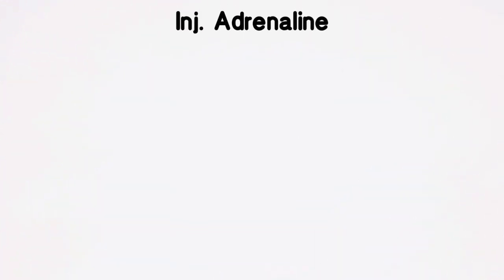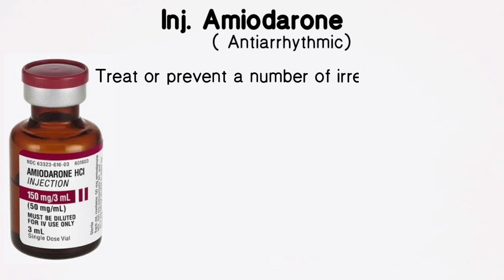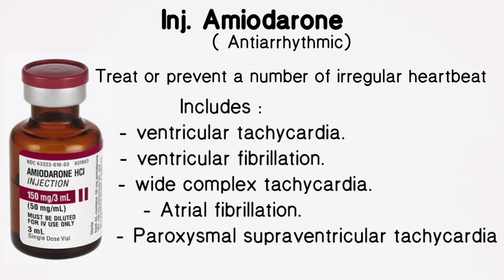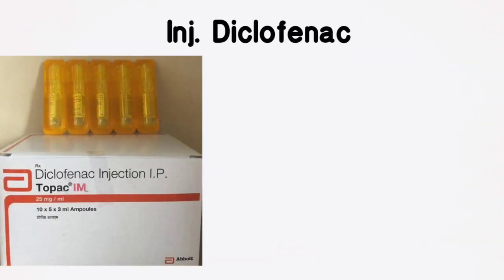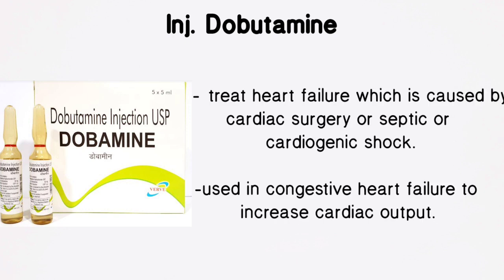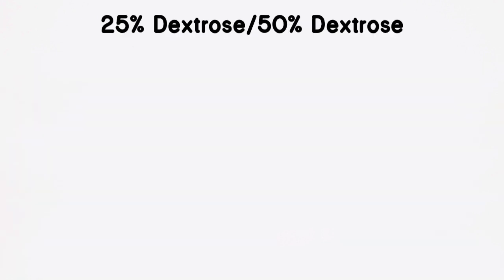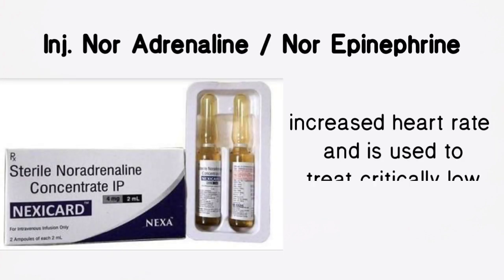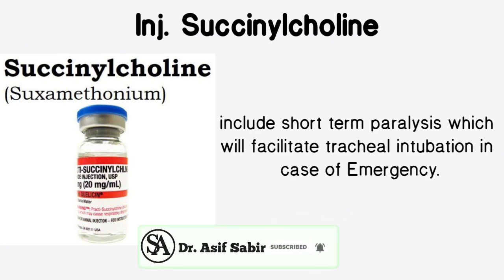EMERGENCY DRUGS| Emergency drug list| Emergency Drug list and its uses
Emergency Drugs| Emergency drugs and their uses | Emergency drugs name.

In this video you will learn about the list and uses of emergency medications that are being maintained in the hospitals worldwide.

the choice of drugs may be different from hospital to hospital and will be solely dependent on the decision of the critical care is in charge or other medical officers of the hospital.

List of Emergency Drugs and their uses :

1. INJ. DICLOFENAC
2. INJ. AVIL
3. INJ. DOBUTAMINE
4. INJ. NITROGLYCERINE
5.INJ. SUCCINYLCHOLINE
6. INJ. DOPAMINE
7. INJ.ADRENALINE
8.INJ. ATROPINE
9. INJ. CALCIUM GLUCONATE
10. INJ. AMIODARONE
11. 25% DEXTROSE/50%DEXTROSE
12.INJ. NITROGLYCERINE
13. INJ. NOR ADRENALINE/NOR     EPINEPHRINE

Although there are many drugs which are used in emergency there are few  emergency drugs given above.